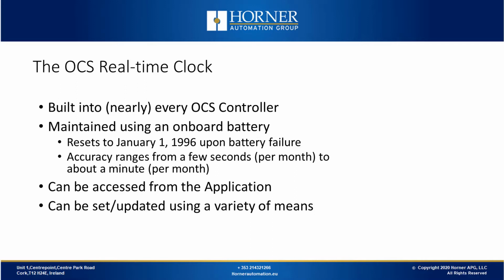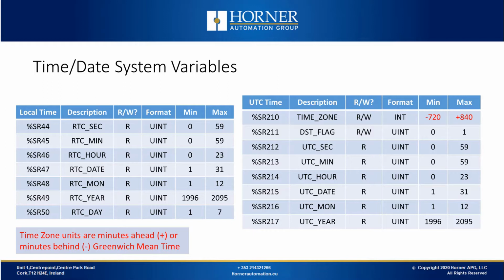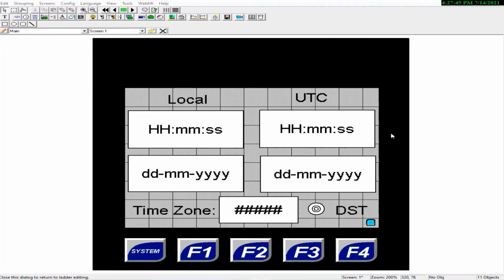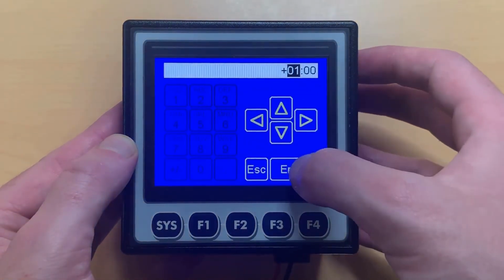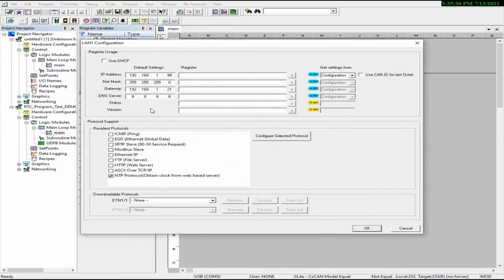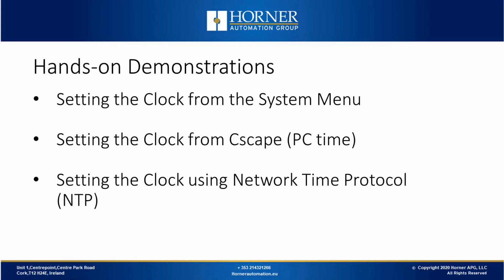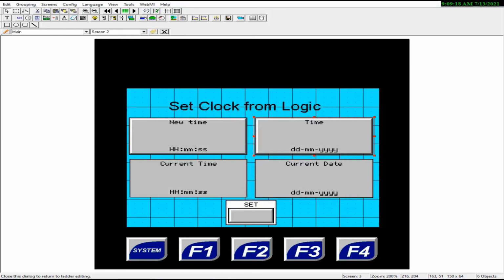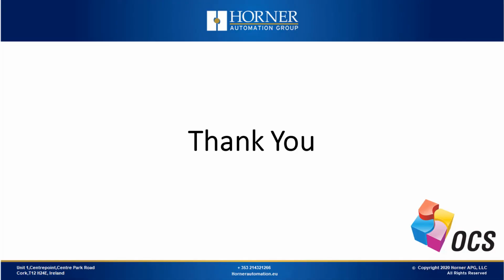OCS Real Time Clock (RTC) Functions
We cover how to utilise the RTC and associated features such as Displaying the time and date on the screen, how to set the RTC , via system menu or using NTP and using time and date function blocks. This will support datalogging and other applications requiring accurate time.